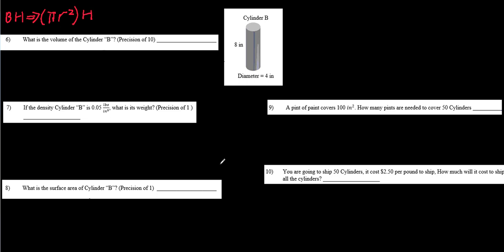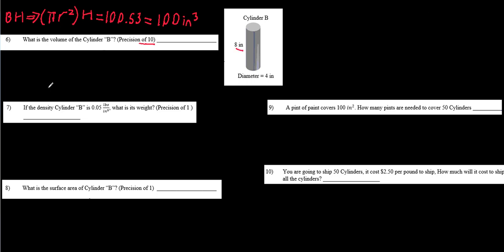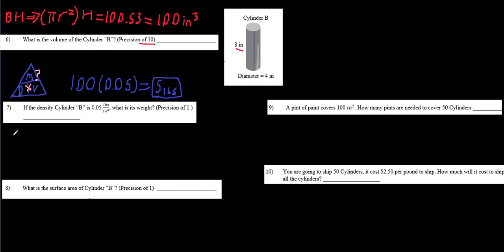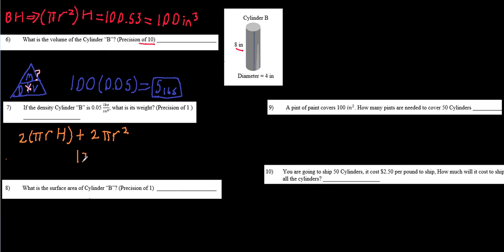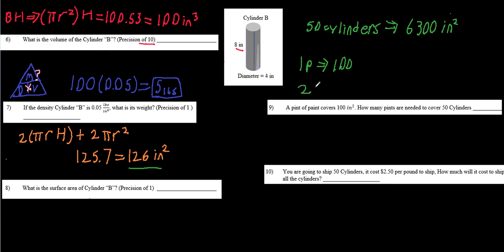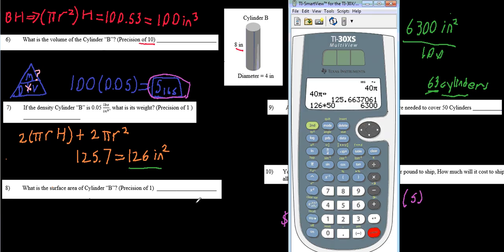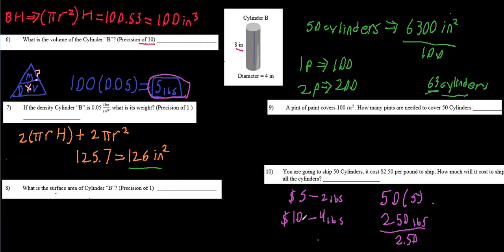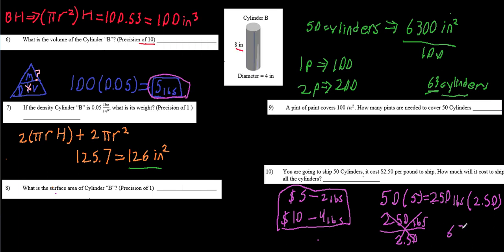Geometry Exam Review Part 2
Link to Quiz Review Document